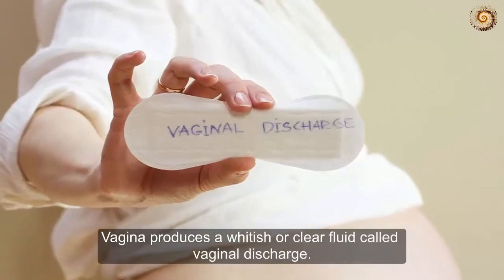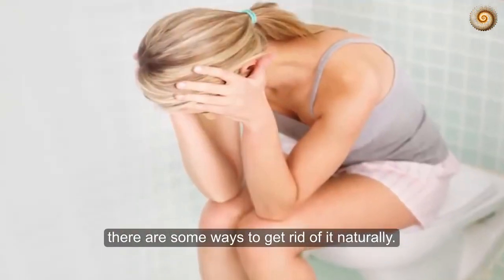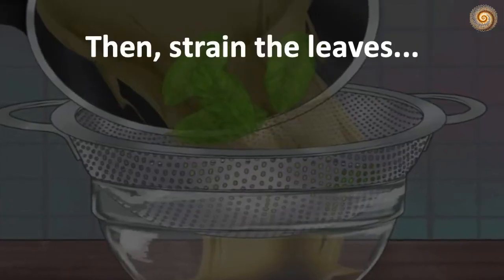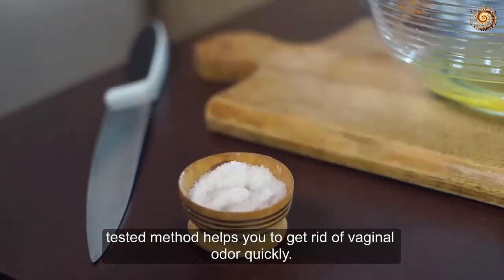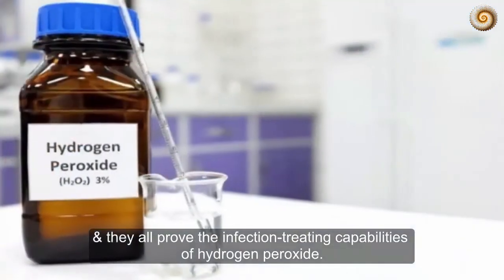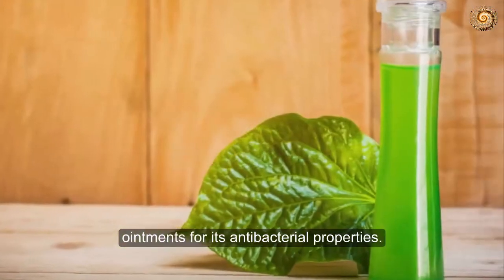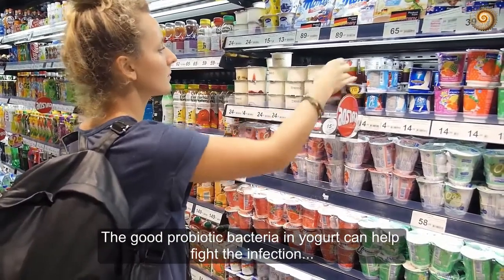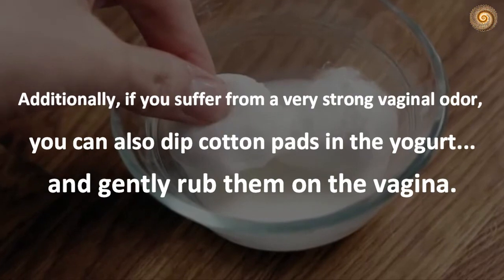Say No to Fishy Odor: Effective Home Remedies You Must Try (BV)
Home Remedies for Fishy Vaginal Odor. (Prevent Smelly Vagina)
Vagina produces a whitish or clear fluid called vaginal discharge . The discharge (bv) can carry a pungent odor for many vagina owners across various age groups. So, they search for different ways to get rid of vaginal discharge odor.
Mostly (bv) odorless or a musky scent, discharge protects the vagina against infection, provides lubrication, and maintains the overall vagina health. However, if the odor becomes strong and persists for a long time, there are some ways to get rid of it naturally.
How do I stop smelling down there? (bv)
Here are the fastest and safest DIY remedies( bacterial vaginosis treatment) with which you can easily reduce and eliminate vaginal odor.
1. Guava Leaves
Guava leaves contain antibiotic properties, which is an important ingredient to help with the treatment of vaginal infections.
Bring 1 liter of water to a boil, take the water off the heat, and add the guava leaves. Put the lid on the pot and leave to infuse for 3 to 5 minutes. Then, strain the leaves and place the infusion in a big basin.
When the infusion has cooled and is comfortable to the touch, sit in the basin without clothes. Cleanse the whole genital area until the water cools completely. Do this two to three times a day.
2. Baking Soda
If you thought baking soda finds its use only in cakes and bread recipes, you are wrong. You will be surprised to see how this tested method helps you to get rid of vaginal odor quickly.
Add baking soda to your bath and soak your lower body in it for 20-30 minutes.  You can also mix a tablespoon of baking soda in 2 cups of water and use it as a vaginal douche.
3. Hydrogen Peroxide
The natural disinfecting properties of hydrogen peroxide kill the bad bacteria in the vagina. This leads to an increase in the number of the good bacteria that are naturally present there. Many studies have been conducted, and they all prove the infection-treating capabilities of hydrogen peroxide.
Mix equal parts of hydrogen peroxide and water. Make sure it’s only a 3% concentration. Dip a tampon in this mixture and quickly insert it into the vagina. Leave it in for not more than 30 minutes. You can repeat this every few hours until the foul odor subsides.
4. Betel Leaves
The extract of betel leaves is used in ointments for its antibacterial properties. It also acts as an astringent .
Tear the leaves into small pieces and boil them. Simmer for about 10 minutes. Cool the decoction until it reaches lukewarm temperature. Dip the tampon in this liquid and insert it into the vagina. Keep it there for 15 minutes. Remove and discard.
5. Yogurt
A strong vaginal odor can be an indication of a yeast infection. The good probiotic bacteria in yogurt can help fight the infection and reduce the odor as well. The acidic nature of yogurt helps bring the vaginal pH back to normal, and the lactobacillus bacteria present in it will help treat the infection.
Dip the tampon in the yogurt and gently insert it into your vagina. Let it be there for an hour or two. Remove and rinse the area.
Additionally, if you suffer from a very strong vaginal odor, you can also dip cotton pads in the yogurt and gently rub them on the vagina.